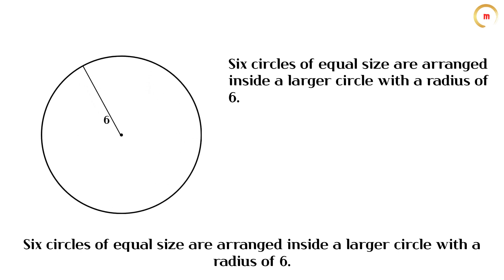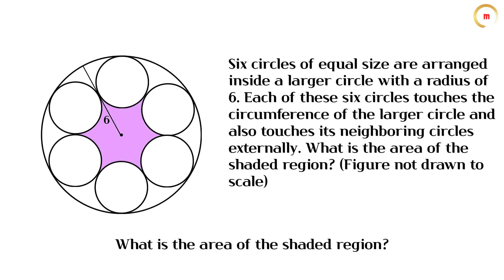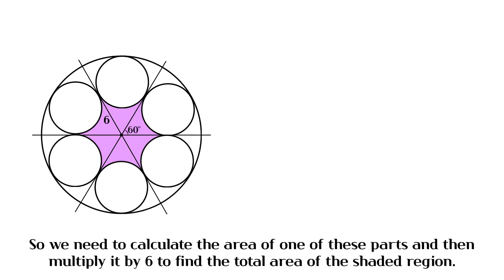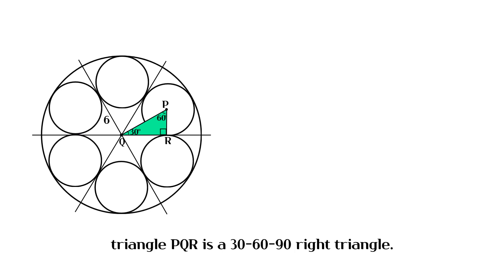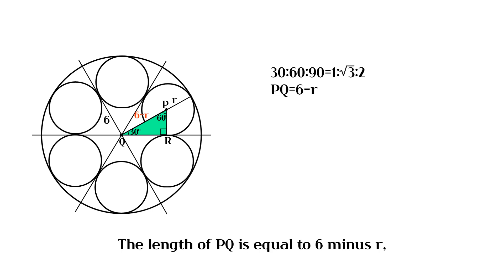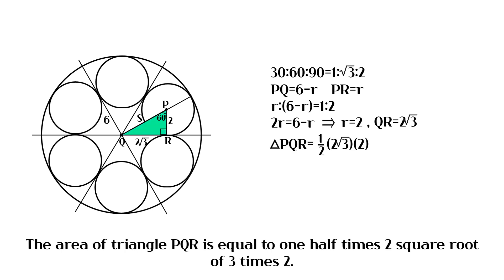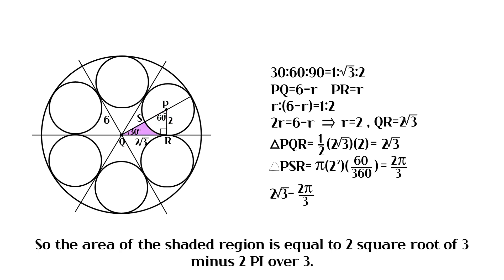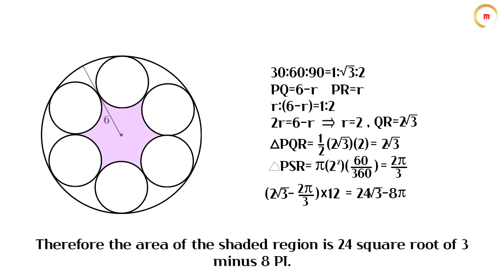What is the area of the shaded region? SAT ACT Geometry special right triangle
Six circles of equal size are arranged inside a larger circle with a radius of 6. Each of these six circles touches the circumference of the larger circle and also touches its neighboring circles externally. What is the area of the shaded region? SAT ACT Geometry special right triangle(P005)